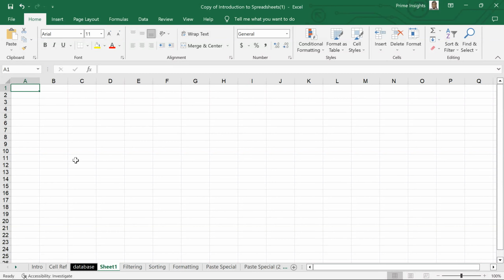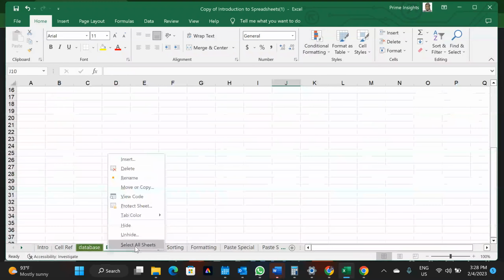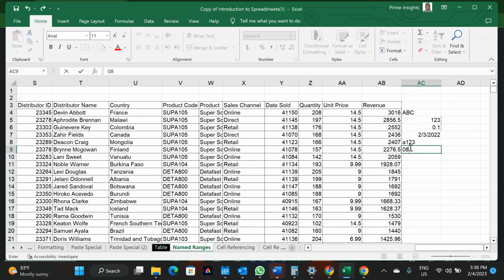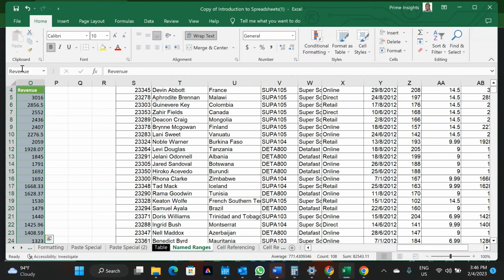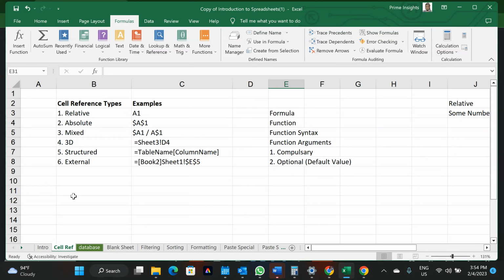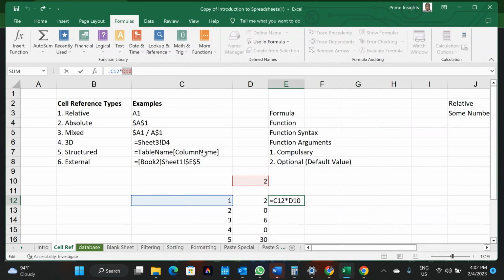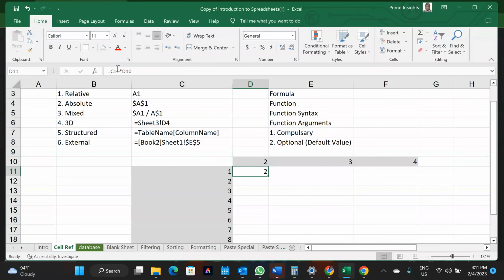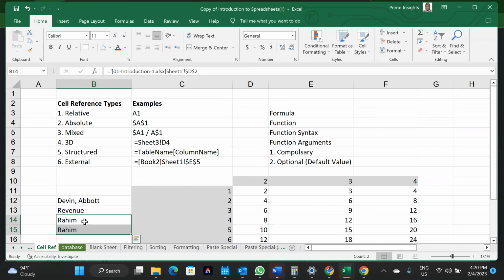Intro to Excel- Part 3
All about Paste Special
Filtering and Sorting
Formatting
Find and Replace
Protect Sheet
Customize Worksheet
Named Range
Cell Reference